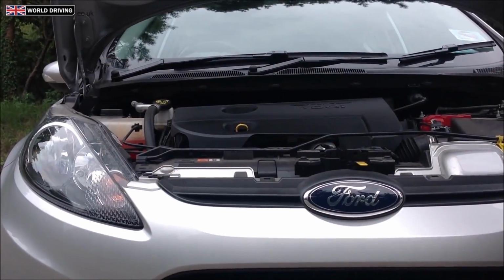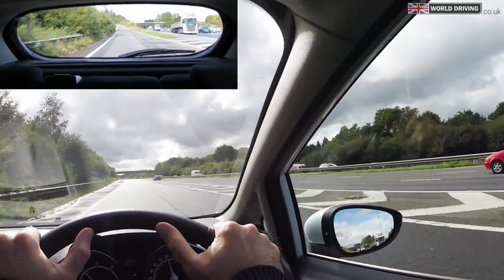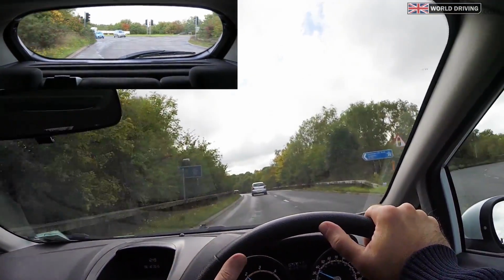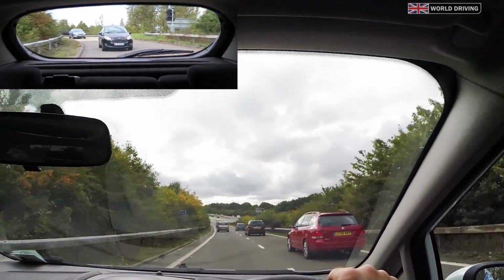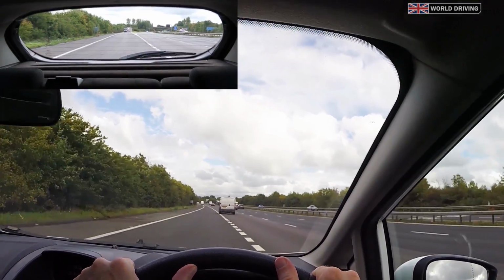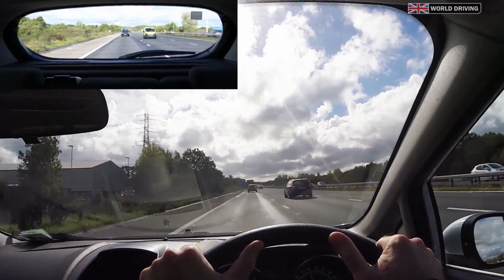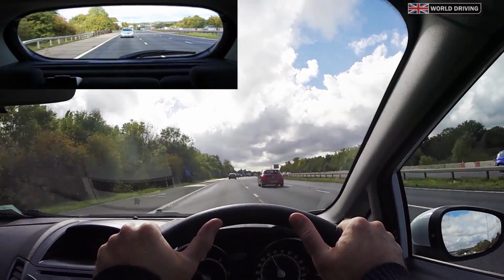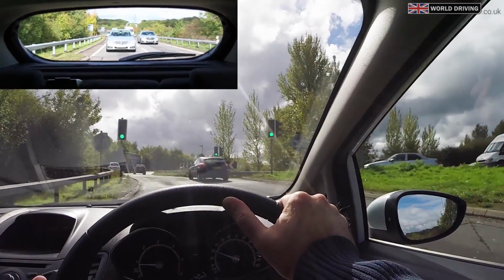Joining and leaving a motorway driving lesson - Driving in the UK - Motorway tips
This video will hopefully be useful if you're about to drive on a motorway for the first time and need some motorway tips or visiting from another country and plan on driving in the UK. A  lot of drivers have never had any motorway driving lessons.

You're now allowed to have driving lessons in a dual-controlled car with a driving instructor on a motorway but not allowed otherwise until you pass your driving test.
Here is a full list of who MUST NOT use the motorway:
Pedestrians
Holders of provisional motorcycle or car licences
Riders of motorcycles under 50 cc, cyclists
Horse riders
Certain slow-moving vehicles and those carrying oversized loads (except by special permission)
Agricultural vehicles
Powered wheelchairs/powered mobility scooters.

In this video, we have a look at how to join a motorway. The slip road is used to adjust your speed to that of vehicles already on the motorway. Vehicles on the motorway have priority. Some drivers will change lanes to allow you to move on but don't assume they will. Stay in the left-hand lane so that you can get used to the higher speed and the higher speed of others around you.

Leaving a motorway. Look out for road signs that will show you how far away it is until you have to leave the motorway. Make sure that you're in the left-hand lane in plenty of time before leaving the motorway as you don't want to cut across lanes at the last moment. If you do miss your exit then just drive on until the next one.

This is just a rough guide to joining and leaving a motorway. We strongly recommend taking some motorway lessons with a professional driving instructor.

00:00 Joining & leaving a motorway intro
00:29 Checks before driving on a motorway
01:11 Joining a motorway demonstrations
04:51 Leaving a motorway demonstration
08:03 Outro

If you're learning to drive then make sure that you get professional help from a fully qualified driving instructor. This video is NOT an alternative to professional driving lessons and is only a rough guide. This video was filmed in the UK. Laws and rules in your country may vary. Videos aren't a substitute for real life driving experience in a safe environment. While World Driving aims to provide accurate and up to date information we cannot guarantee at any time that all the information is up to date and accurate. The makers of this video cannot accept liability for misleading or inaccurate information or omissions in information given to us by external information providers. This includes, but is not by way of limitation:
■ any implied warranties of merchantability and fitness for a particular purpose
■ any errors, omissions, or inaccuracies in the information
■ any decision made or action taken or not taken in reliance upon the information.